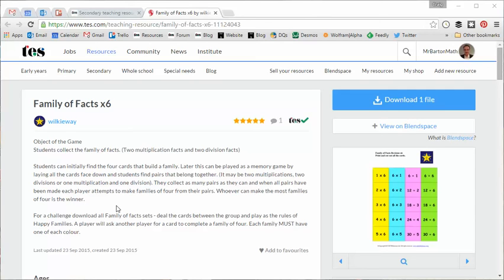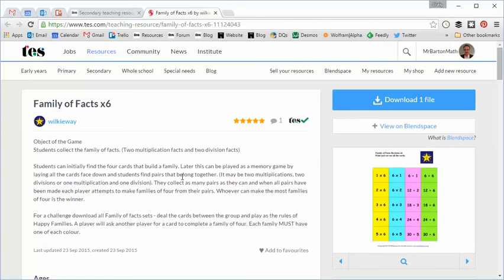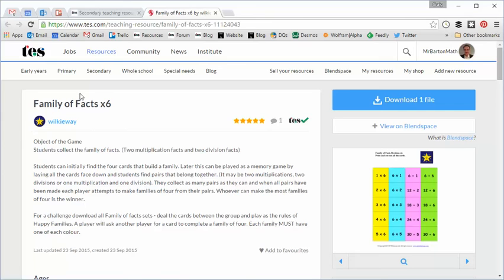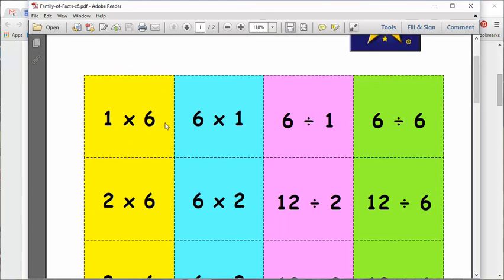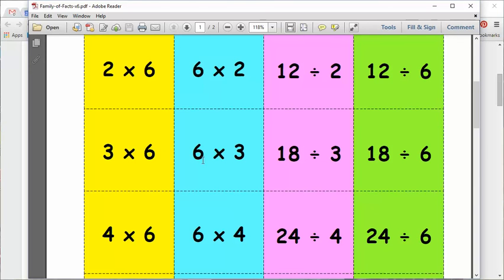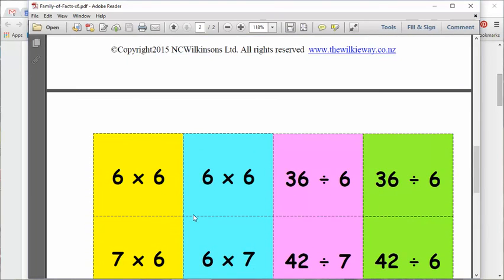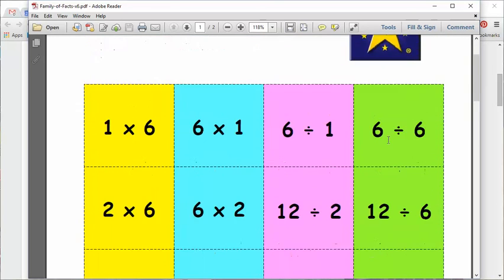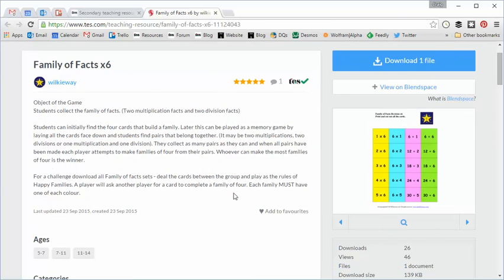Maths ROTW 103 - Family of Facts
This year I have a bottom-set Year 7 class that I only teach once a week. They are lovely, but they really struggle with their time tables, and I am firmly of the belief that times tables are the key to success in maths as so much future knowledge relies on a sound understanding and ability to recall. Each week we focus on a different times table, and I am always on the lookout for ways to make the lessons more interesting. Fortunately, along came this Family of Facts set of resources, which involves a fun, simply but very effective game for each times table. This particular one focusses on the 6s.

The author has kindly detailed a few options for playing the game: Students can initially find the four cards that build a family - two multiplication facts and two division facts.
Later this can be played as a memory game by laying all the cards face down and students find pairs that belong together. (It may be two multiplications, two divisions or one multiplication and one division). They collect as many pairs as they can and when all pairs have been made each player attempts to make families of four from their pairs. Whoever can make the most families of four is the winner.

Craig Barton